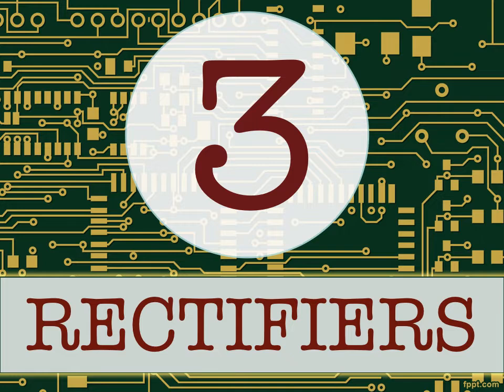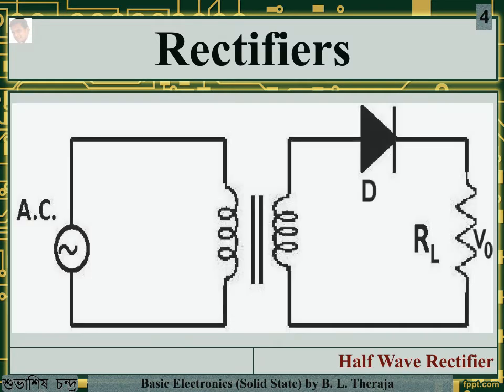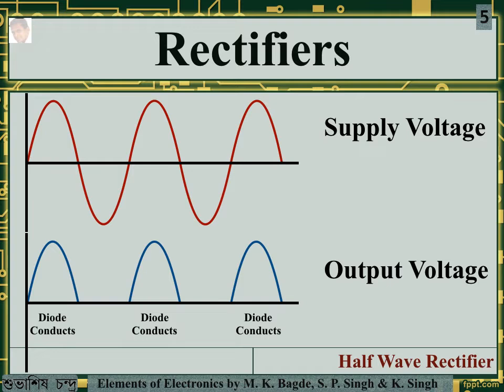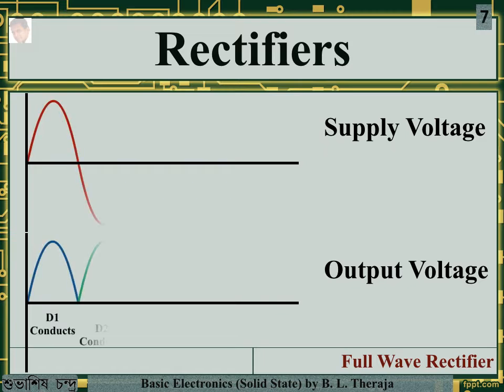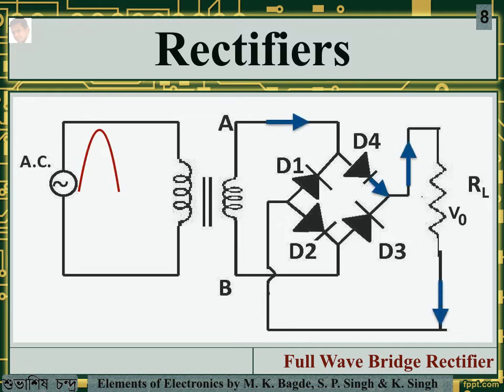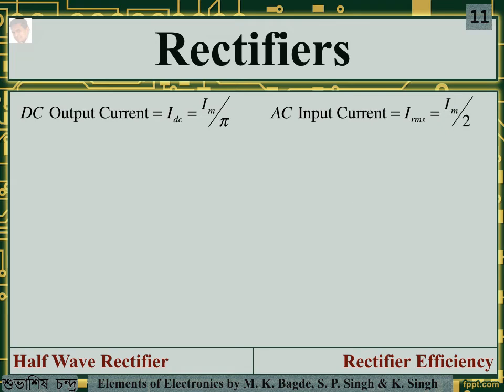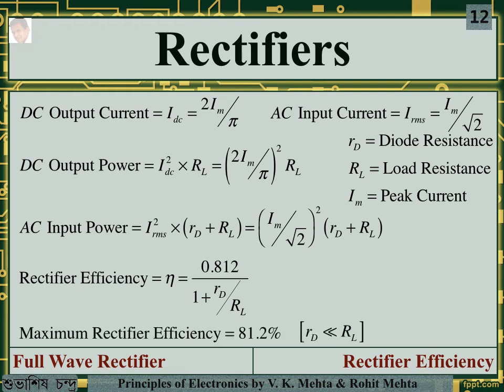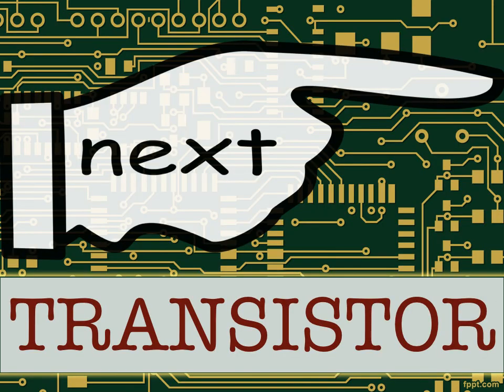Rectifiers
The Tutorial is on RECTIFIERS.
It will cater to
a) Rectification
b) Half Wave Rectifier
c) Full Wave Rectifier
d) Full Wave Bridge Rectifier
e) Rectifier Efficiency
f) Ripple Factor

Occasionally, I write Blogs on various other topics of my liking.